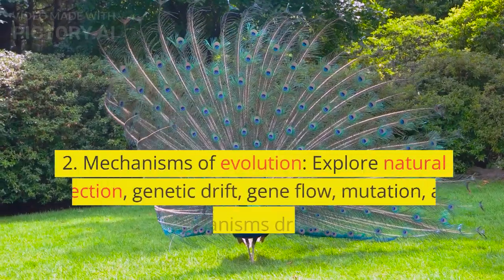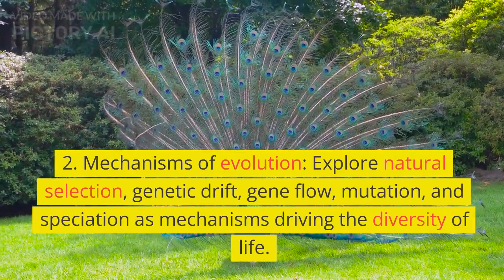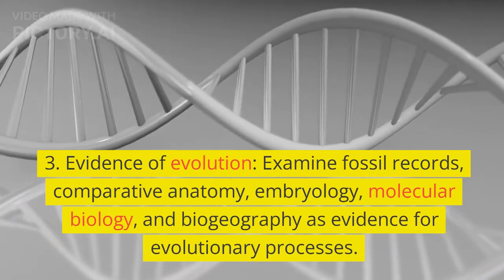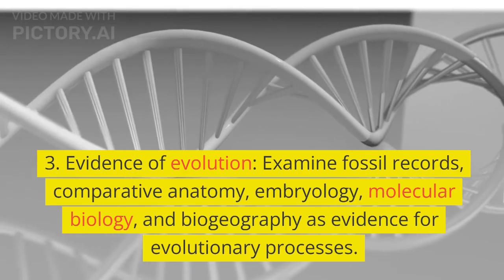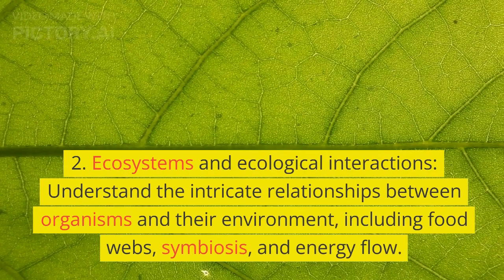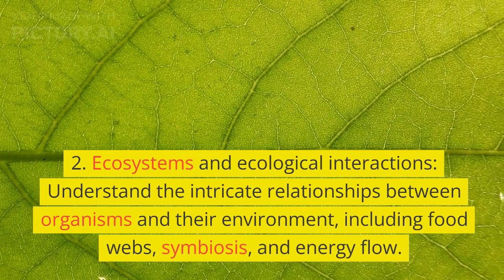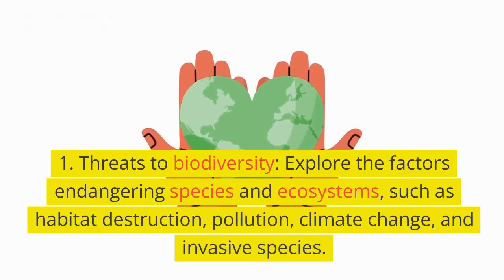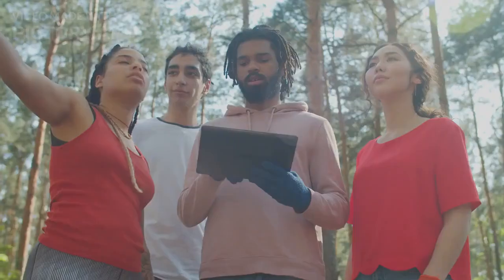Biology Explained Pt 3 & Conclusion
Embark on a captivating voyage through the intricate realms of biology with this detailed article. From the building blocks of life within cells to the fascinating intricacies of genetics and molecular biology, and from the grand tapestry of evolution to the delicate balance of biodiversity and conservation, this comprehensive exploration leaves no stone unturned. Discover the marvels of DNA, the mechanisms of inheritance, the evolutionary forces shaping life's diversity, and the urgent need to safeguard our planet's precious ecosystems. Delve into the awe-inspiring world of biology, where the wonders of life unfold in dazzling detail.